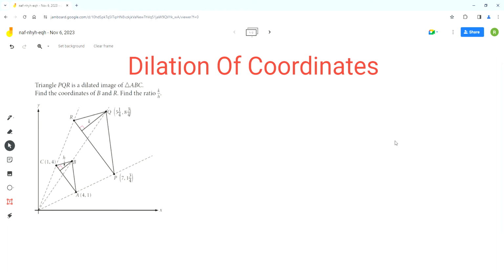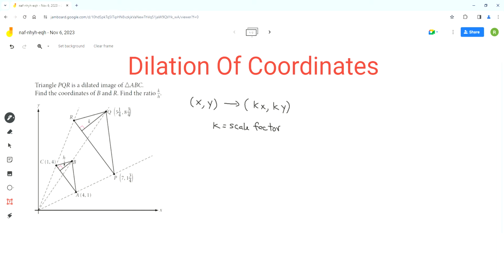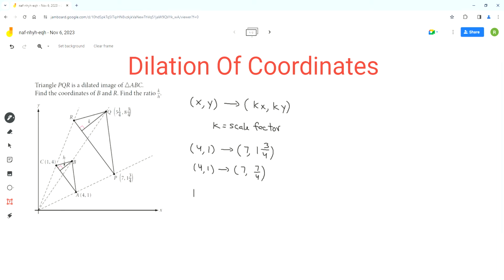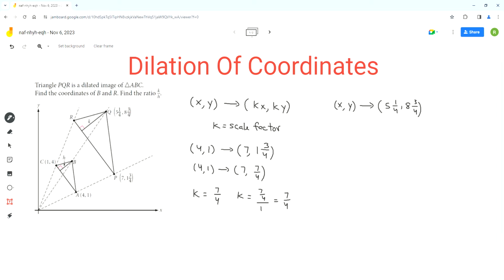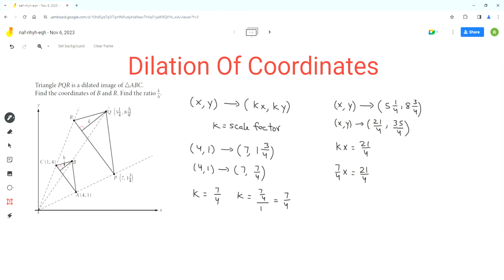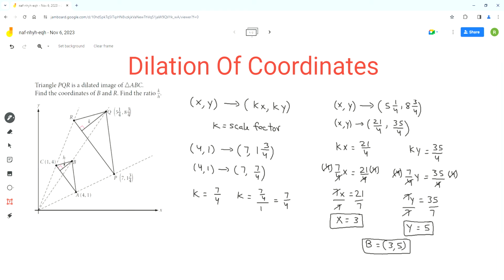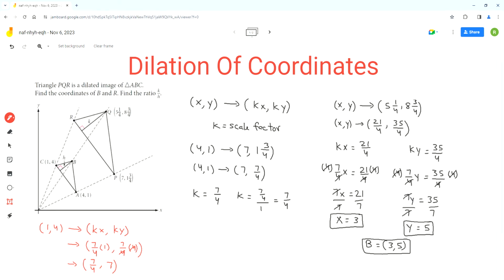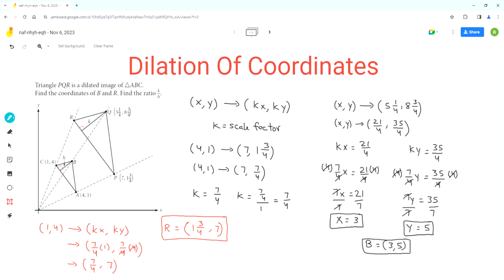DILATION OF COORDINATES: Find The Coordinates Of Points B & R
In this video, I share with you steps to find the unknown coordinates using the concepts of dilation. Triangle PQR is dilated image of triangle ABC. Find the coordinates of B and R. Find the ratio k/h.